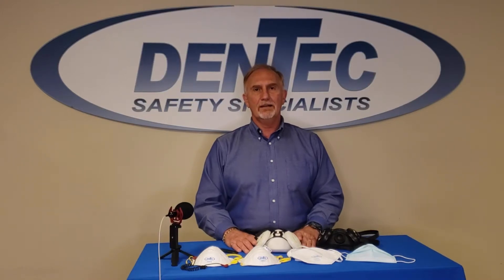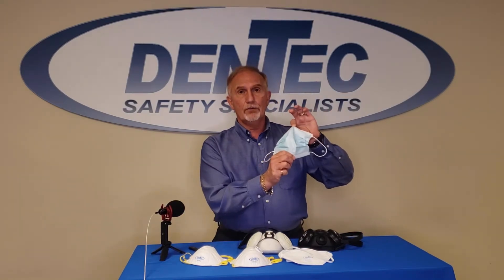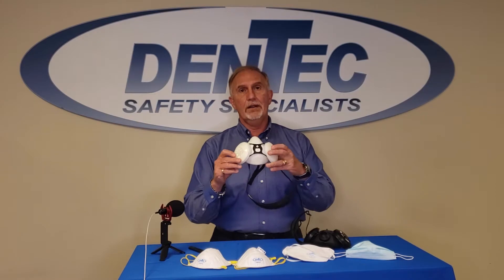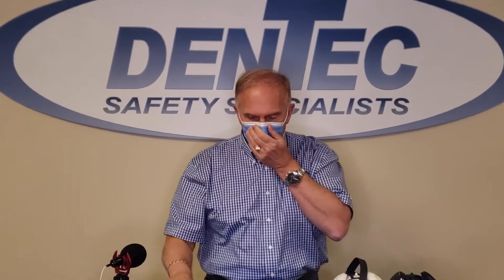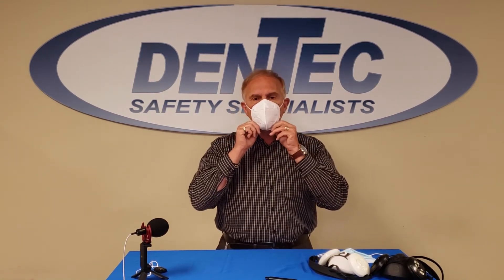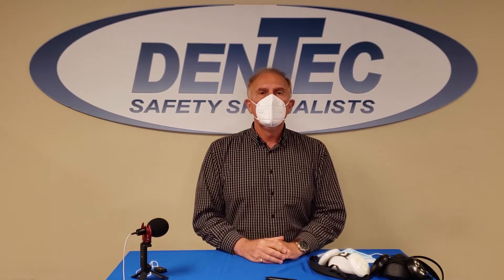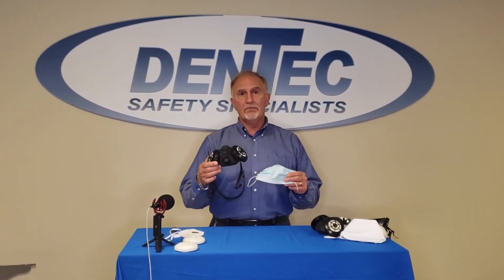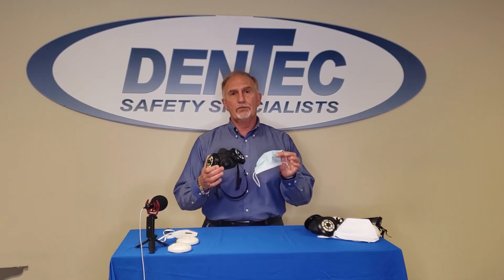Comfort Air®Nx Smoke Test Comparison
Dentec Safety • Comfort Air®Nx Smoke Test Comparison